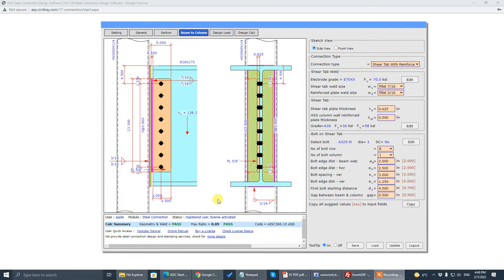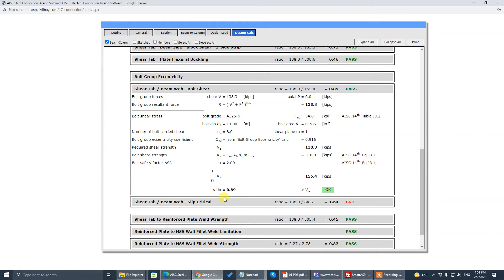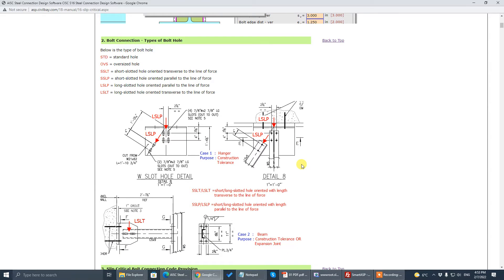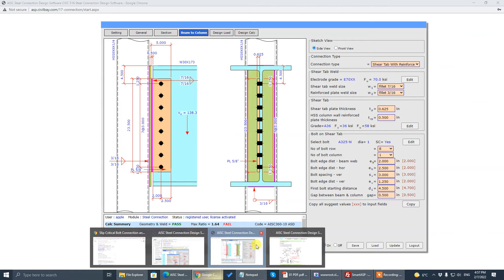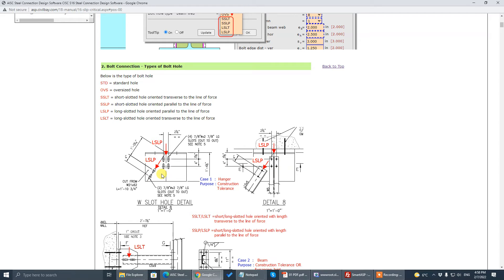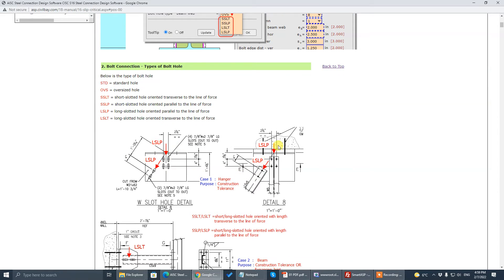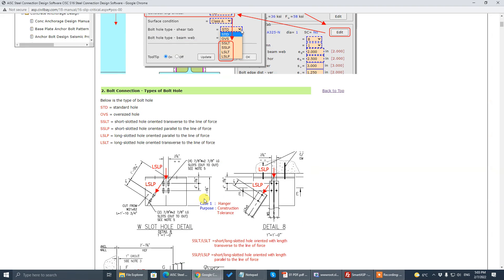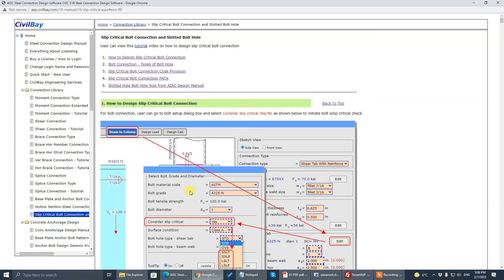AISC Steel Connection Design Software - Slip Critical Bolt Connection and Slotted Bolt Hole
AISC Steel Connection Design Software - Wide Flange Vertical Brace Connection
AISC Steel Connection Design Software - Transfer Force or Pass Through Force in Brace Connection
AISC Steel Connection Design Software - Vertical Brace Connection - Horizontal Brace Connection
AISC Brace Connection Design - Horizontal Brace - Chevron Brace